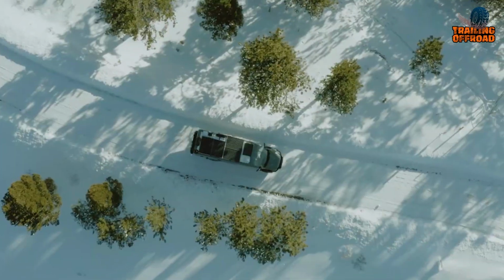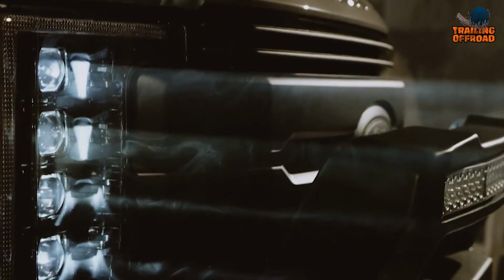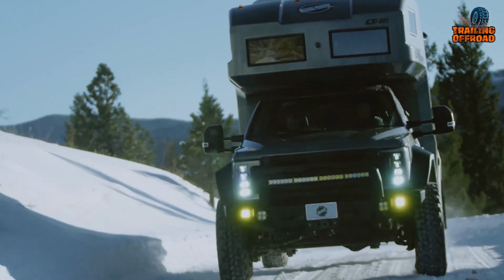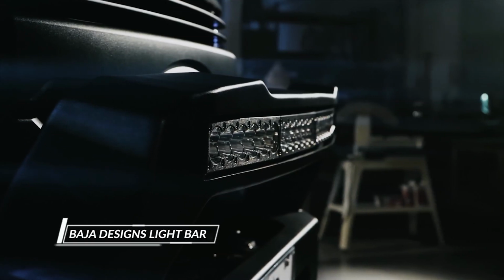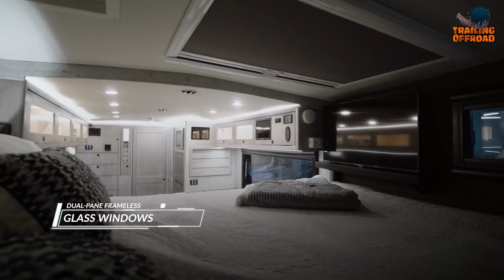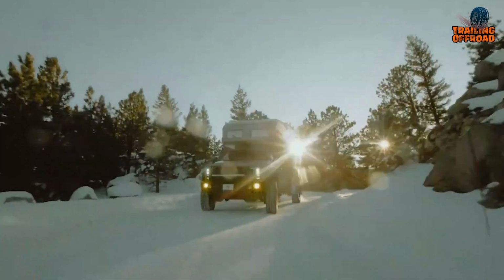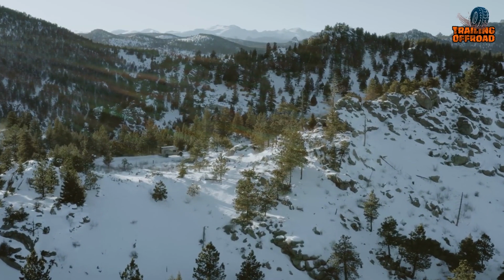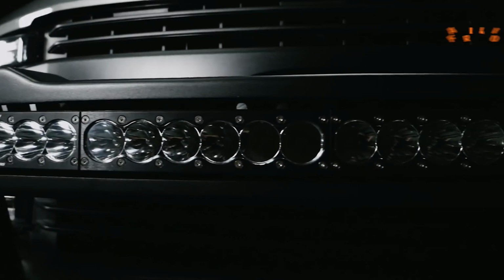Earthroamer LTi Review: Should You Really Spend A Million?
Earthroamer LTi surely is among the most reliable names in terms of expedition vehicles. But as the Earthroamer LTi almost costs around a million, should you really spend that much on this expedition vehicle? We've tried to explain that in this video of the Earthroamer LTi review, practically the most luxurious expedition vehicle.

Earthroamer LTi Review:

00:00 - Introduction

00:34 - Design

01:17 - Off-Road Cpability

02:47 - Living Space

04:03 - Off-Grid Living

04:58 - Final Thoughts
***Intro, Outro & Animation Credit:
10.Studio